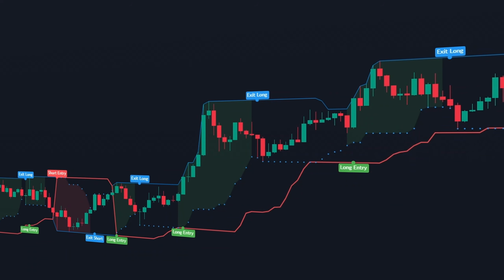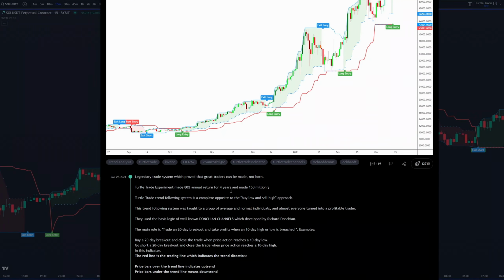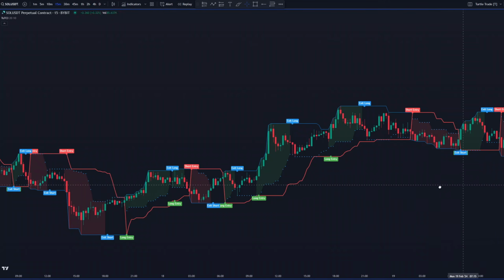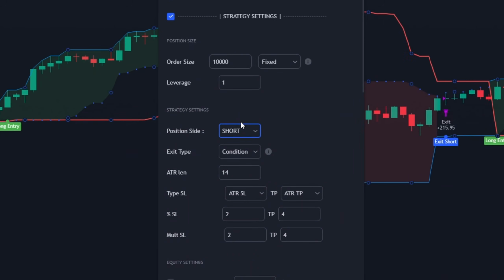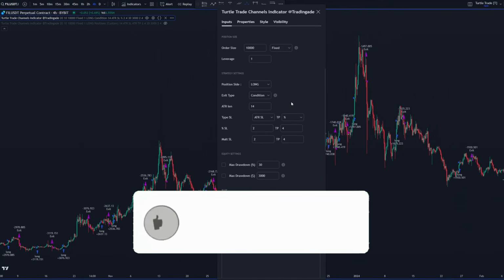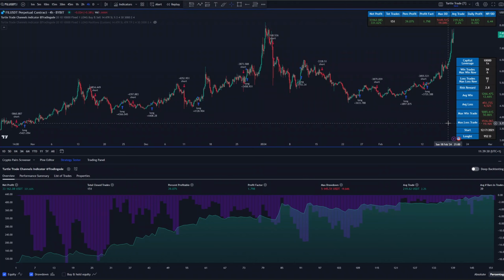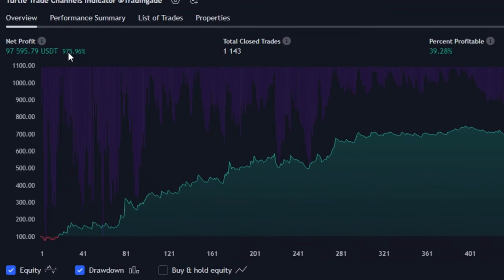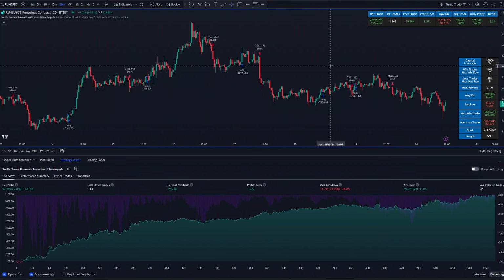Did they really EARN $150,000,000? The Turtle Trading strategy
Let's backtest this strategy with a really curious story behind it. We will deeply analyze the backtest results.